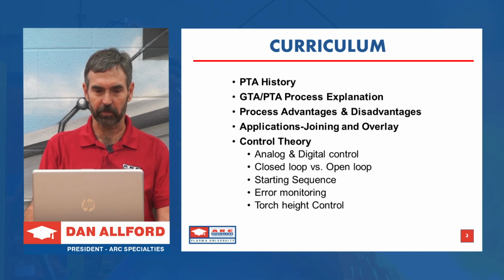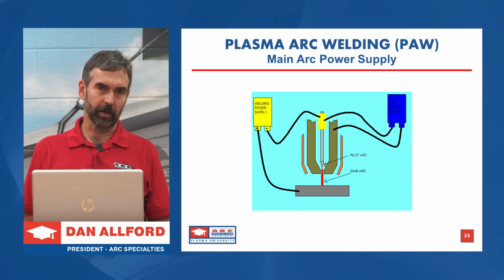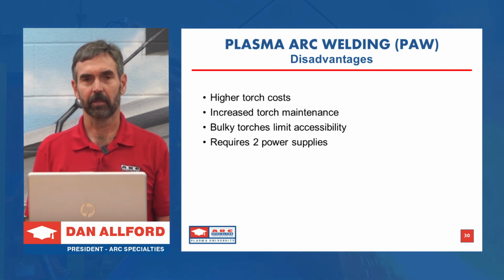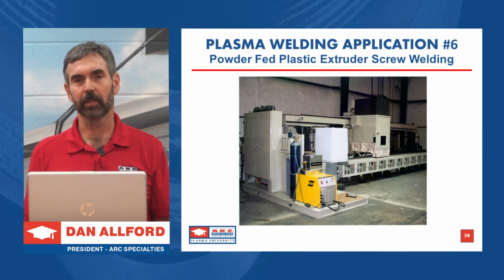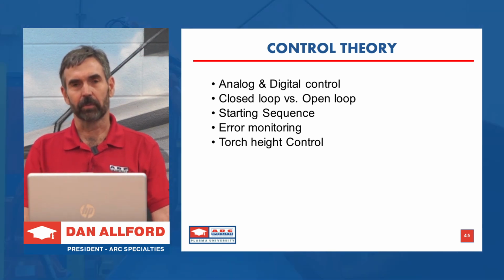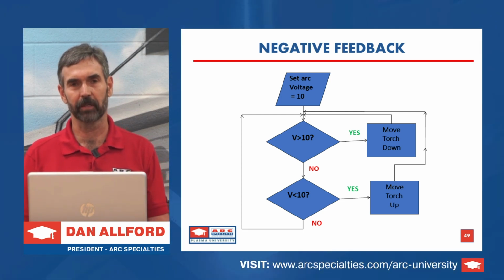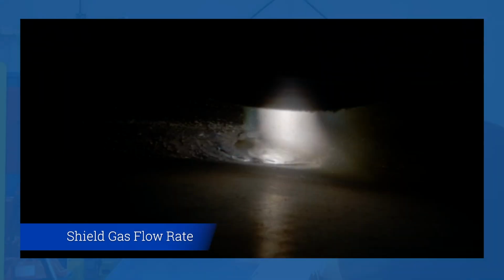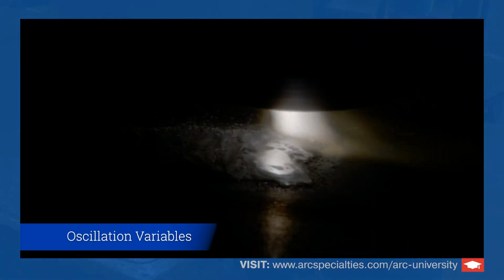ARC Specialties: Plasma University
Welcome to Plasma University, where your instructor, Dan Allford, covers the many different aspects of Plasma Arc Welding. At the end of the course feel free to complete our online quiz or download the quiz and finish it at your leisure. After completion, please leave us your address if you would like to receive a certificate of completion worth 1 CEU (Continuing Education Unit).

Thanks and be on the lookout for more ARC University courses in the near future.